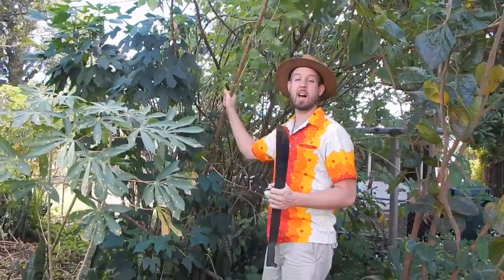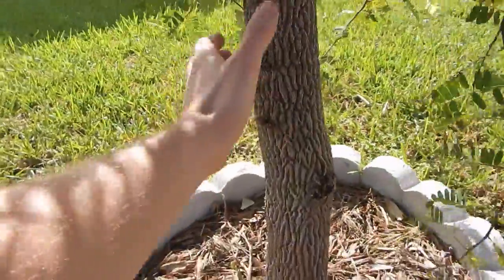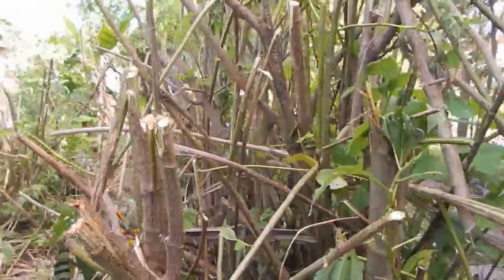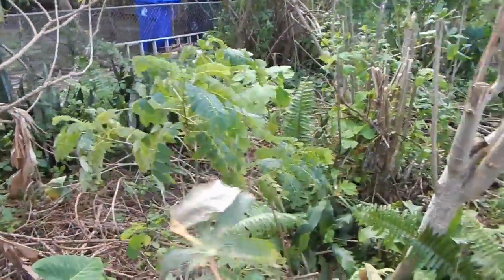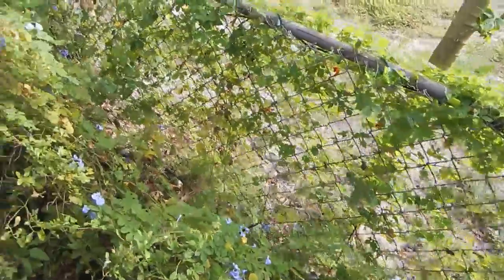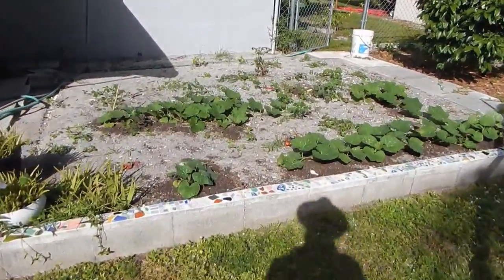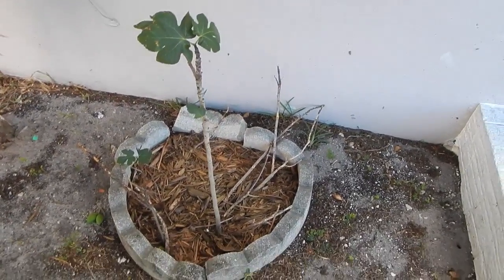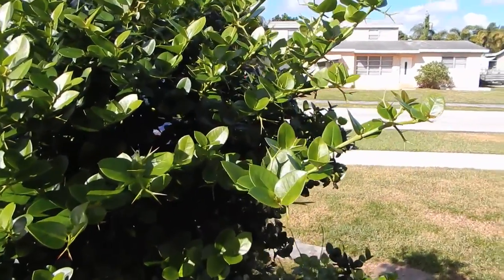South Florida Food Forest Tour with David The Good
See all the updates on the Great South Florida Food Forest Project

For almost five years I've been planting trees in an urban food forest down in Ft. Lauderdale, Florida. We've got grumichama, canistel, yams, mango, bananas, plantains, Surinam cherry, acerola cherry, avocados, coconuts, moringa and a LOT more growing in this little yard. If you've been following this South Florida food forest, prepare to be amazed by the growth of these rare fruit trees and the progress since our last update. Join David The Good for a tour and imagine the possibilities for your own yard! A tropical food forest is remarkably productive and very easy to grow. Planting a forest garden in Florida is a great idea - do it!